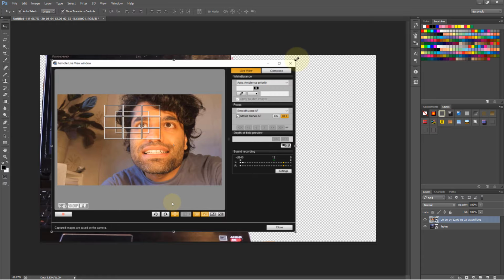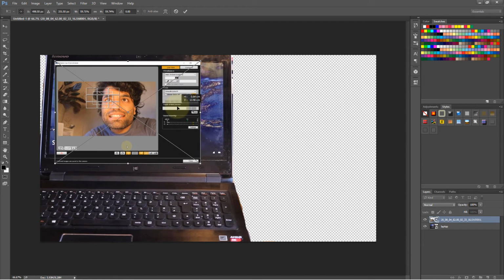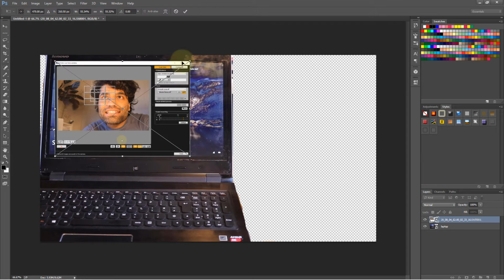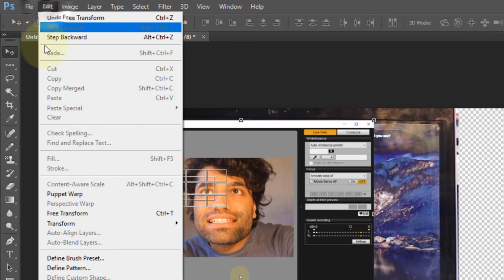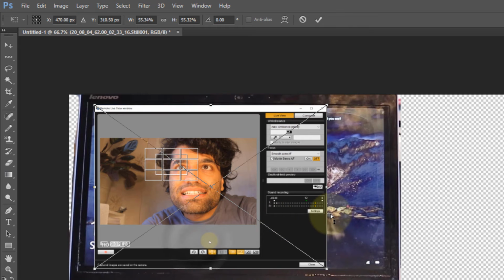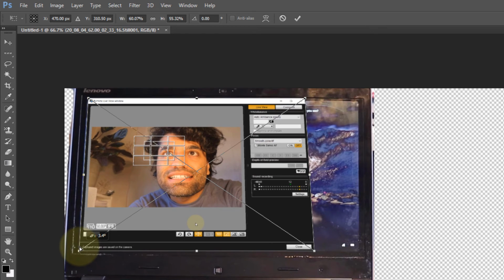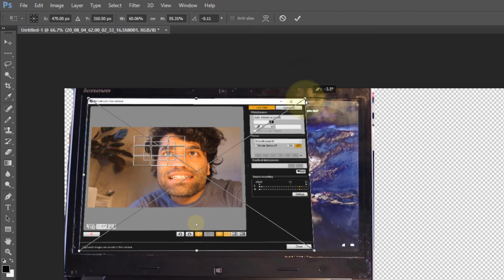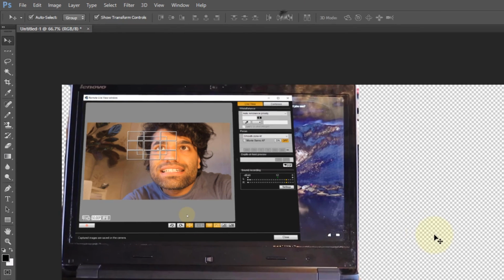how to turn a photo at an angle (Perspective) in Photoshop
In this video, I'll show you how to change the image perspective in Photoshop. Using perspective is very useful to turn the image and aligned it to 3D surfaces. For example, you if have a laptop at an angle and you wanna stick an image, you'll need to apply perspective to rotate the photo to match.